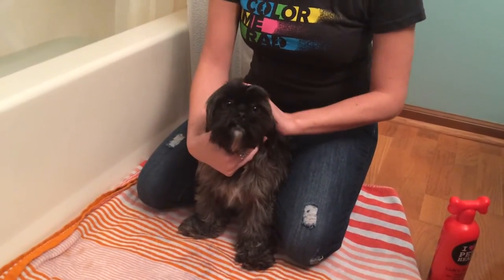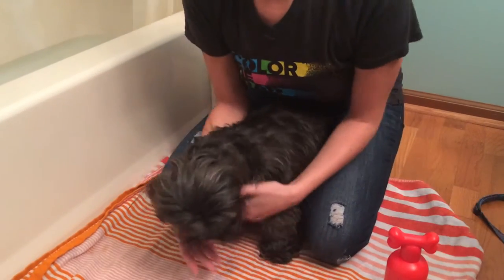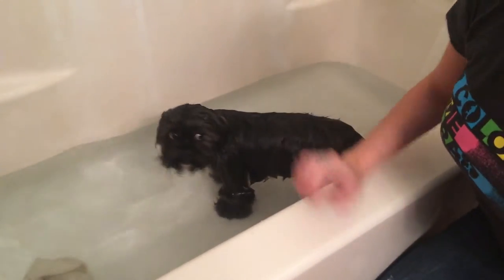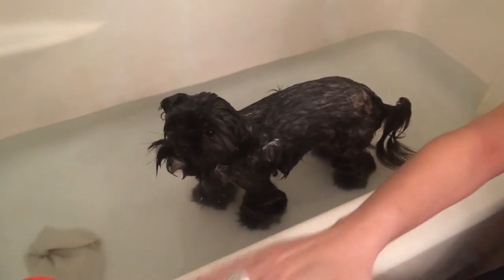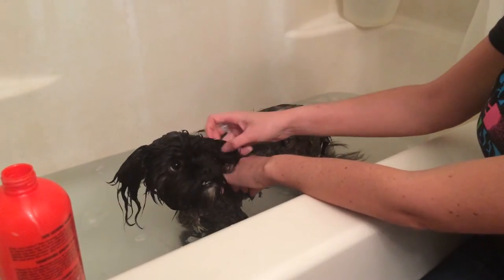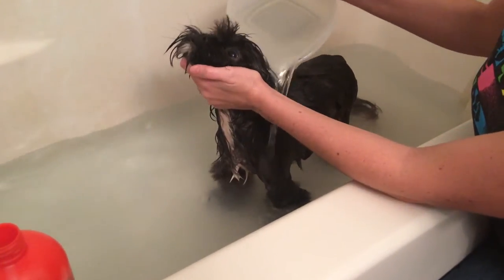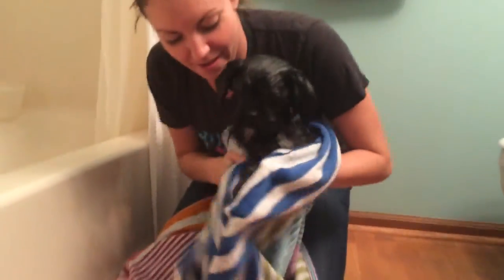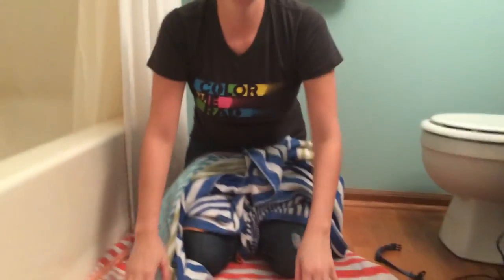How to give a Shorkie a bath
This is a small example of a "how to video" for my students. They have an assignment to complete their own "how to" video based on a topic of their choosing. I chose this topic to show simplicity, incorporating fun, and I always love to include parts of my life to show my students that I am a real person outside of school!